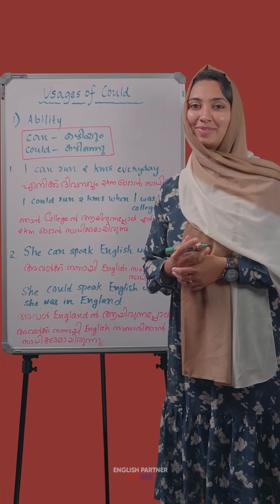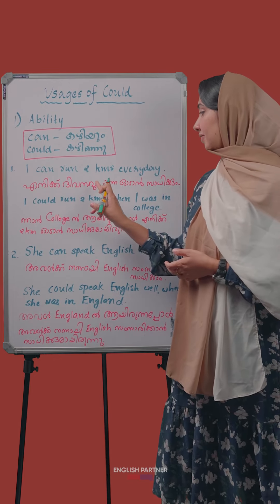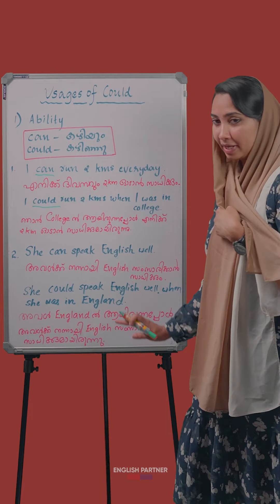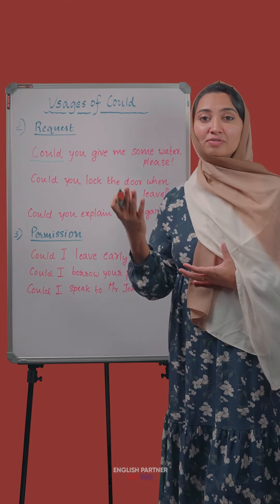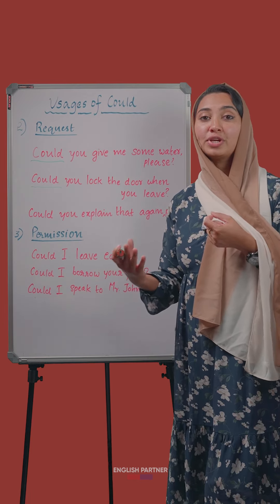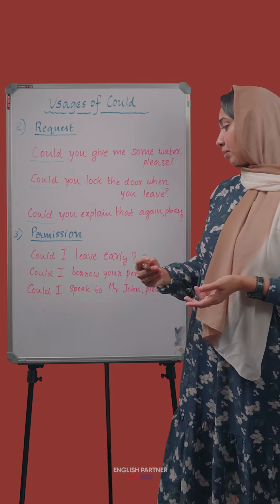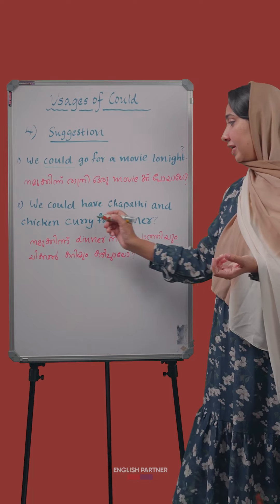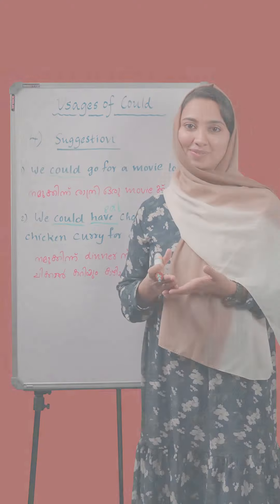Could എങ്ങനെ ഉപയോഗിക്കാം? | ☎️ +91 8714295005 | English Partner Kerala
"Could has various usages which makes it confusing as well as complicated.

Learn the usages of could with English Partner.

നിങ്ങളുടെ ഒഴിവുസമയങ്ങളിൽ ഒരു പേർസണൽ ട്രൈനറുടെ സഹായത്തോടു കൂടി ഓൺലൈനായി ഇംഗ്ലീഷ് പഠിക്കാം .പേർസണൽ ട്രൈനെർസ് 24 hour Available ആയിരിക്കും.

കൂടുതൽ അറിയാൻ താഴെ നൽകിയിരിക്കുന്ന വാട്സ്ആപ്പ് ലിങ്കിൽ ക്ലിക്ക് ചെയ്യുക.